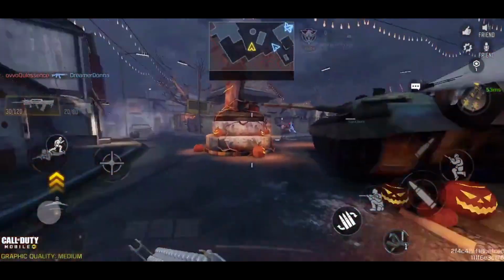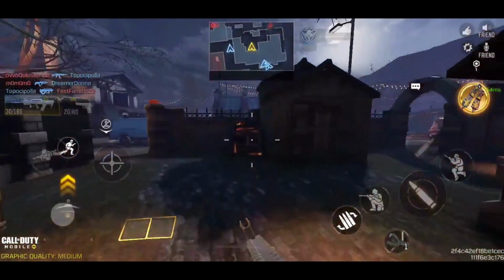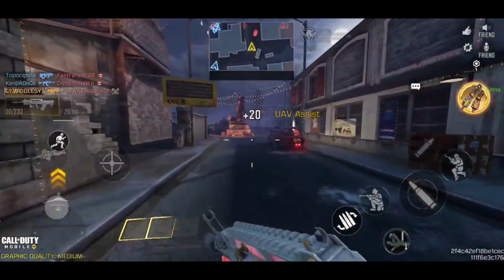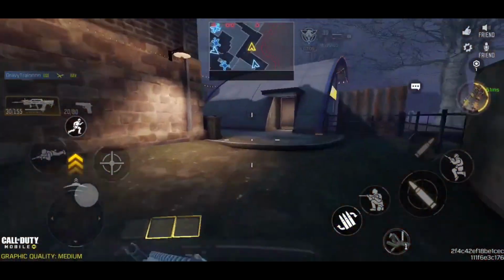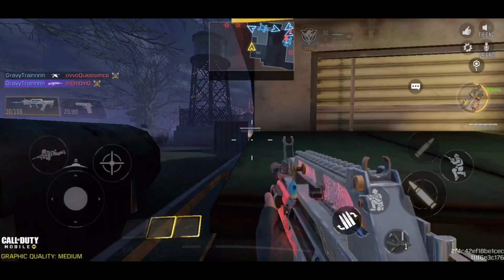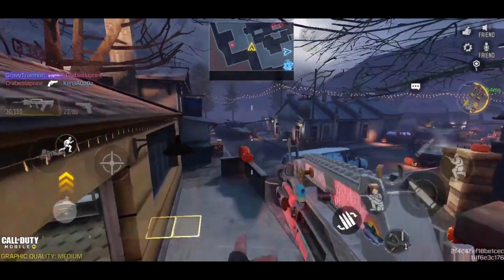Standoff Halloween!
INTRO
korn -word up